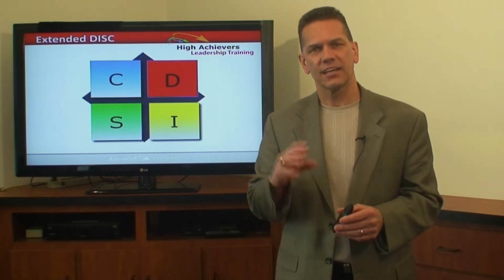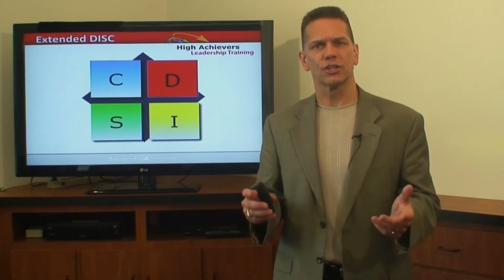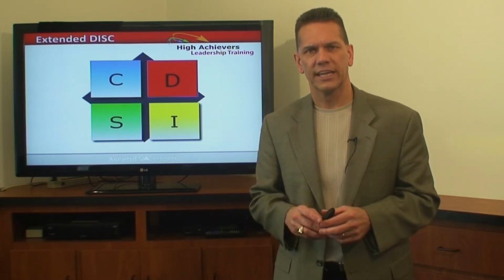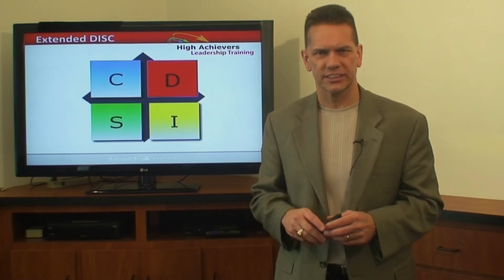Using Extended DISC as a Communication Tool